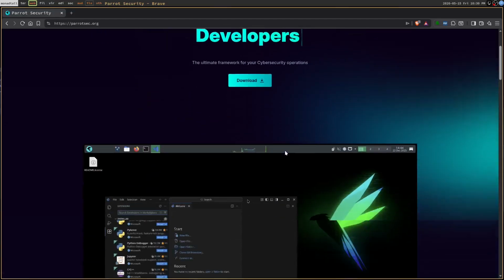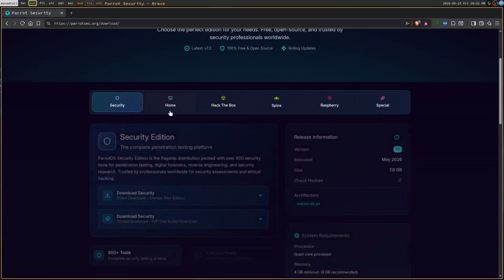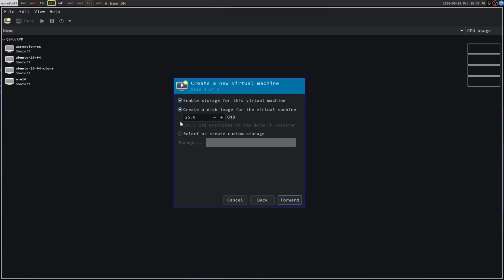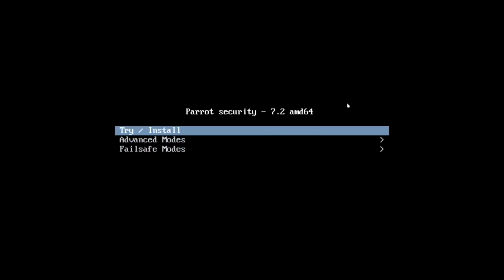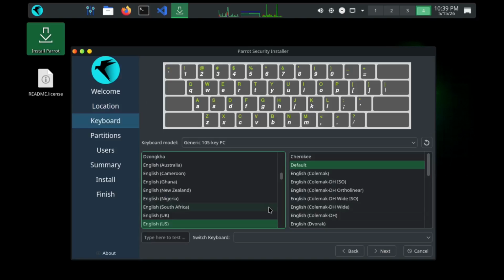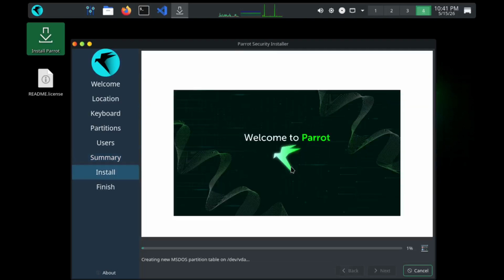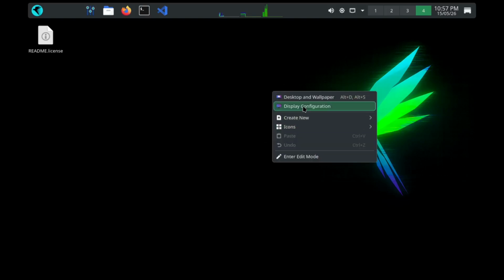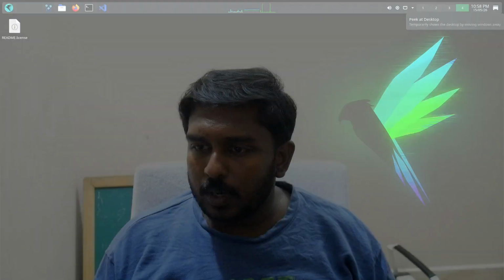Parrot OS 7.2 - Security Edition - Installation